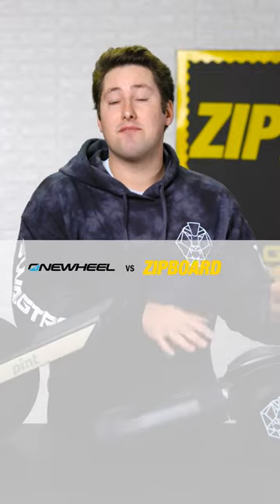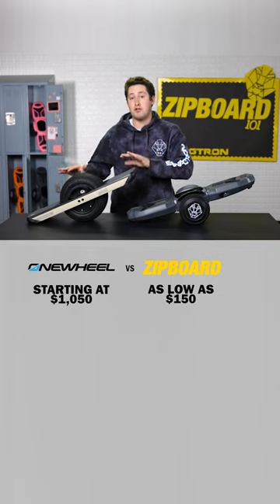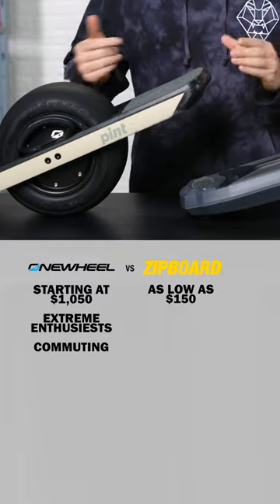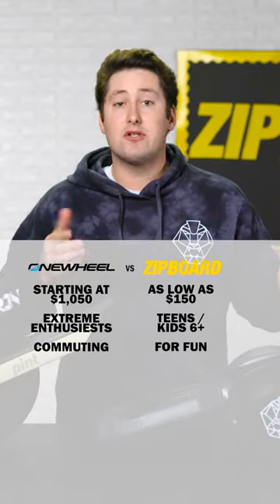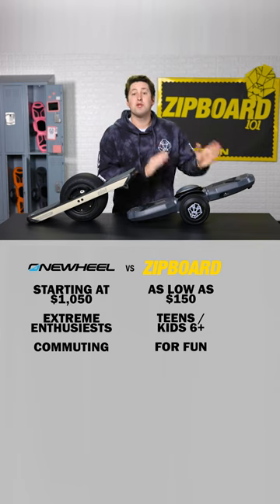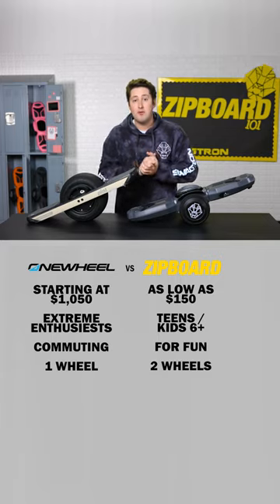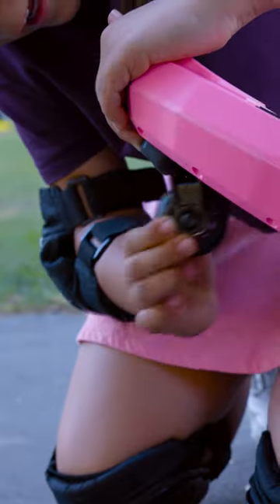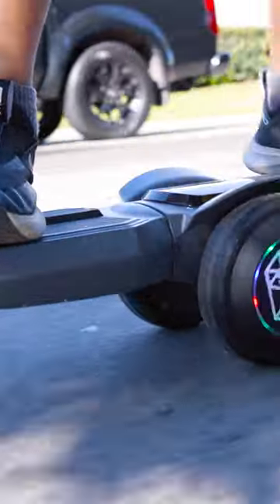Comparing Swagtron's New Zipboard vs Future Motion's Onewheel - The Winner Will Surprise You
Thinking about purchasing a Zipboard or Onewheel? We break down the differences between our new Zipboard vs the Onewheel in this side-by-side comparison video to help you make the best choice.

⚡️ Follow us to get the latest news!